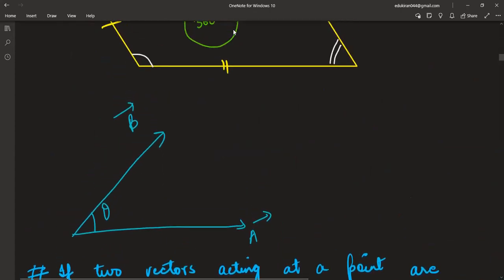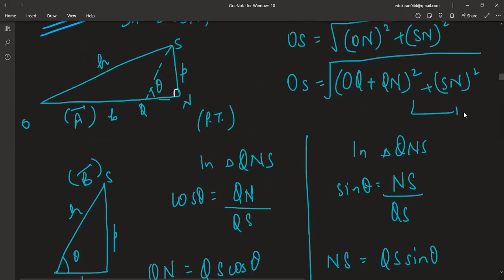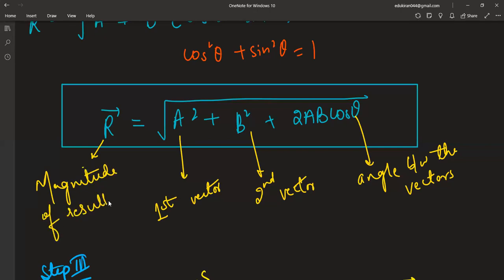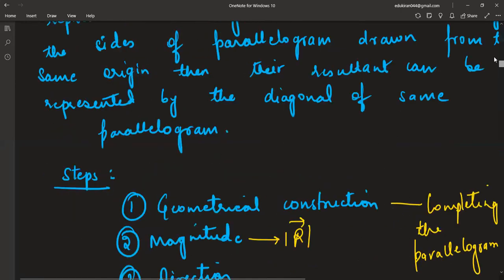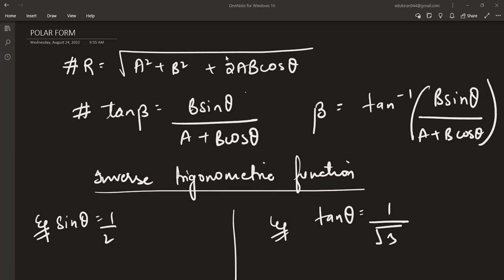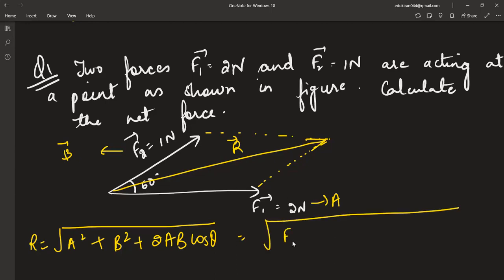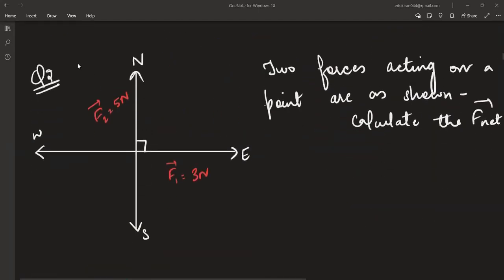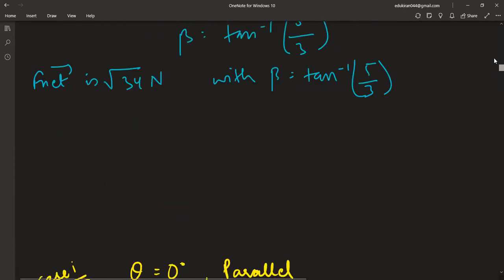Learnivio | Parallelogram law | Motion in a Plane | Lect 11th P2 23-08-2023